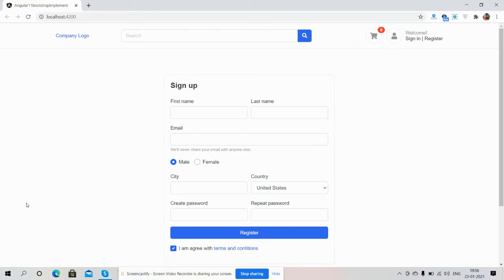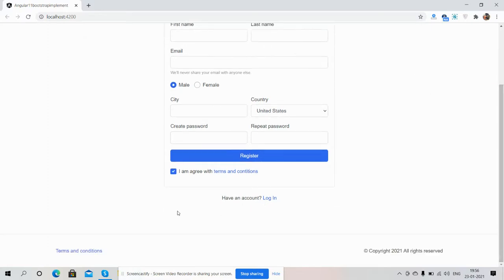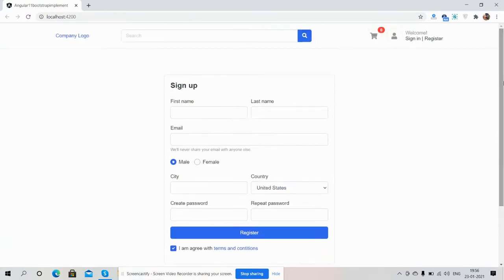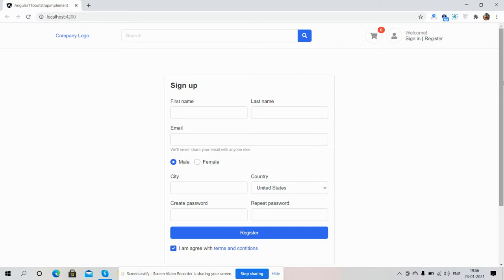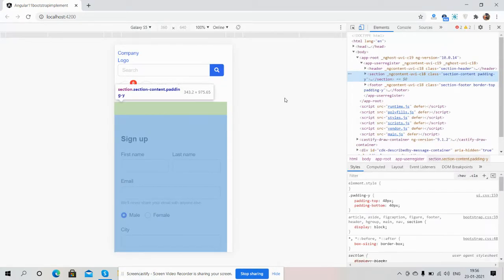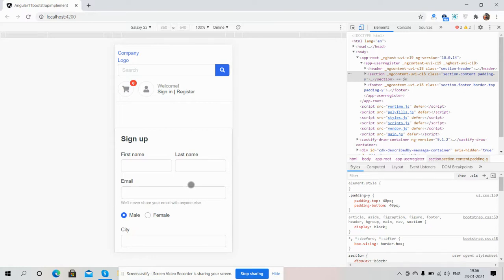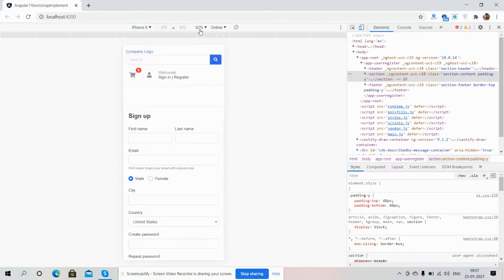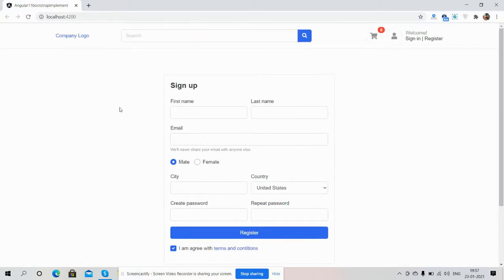Angular 11 Ecommerce Site Sign Up Template Free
Thanks